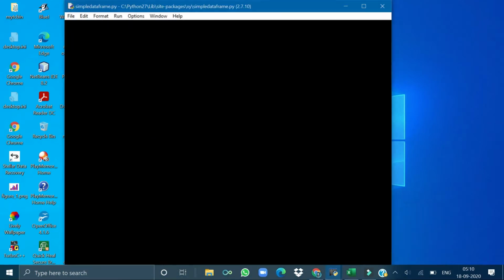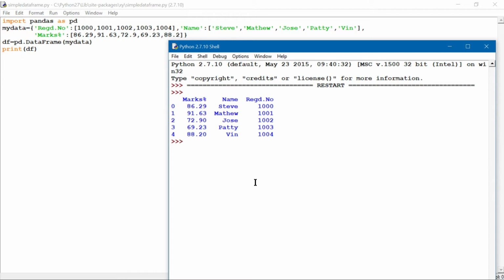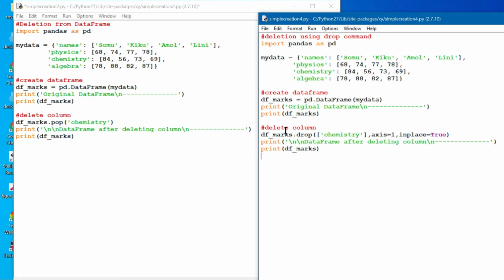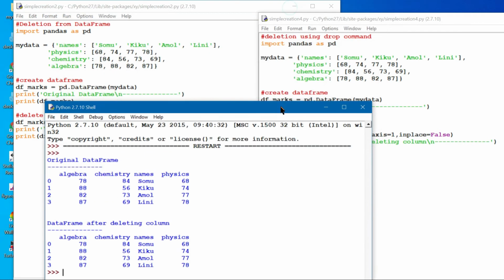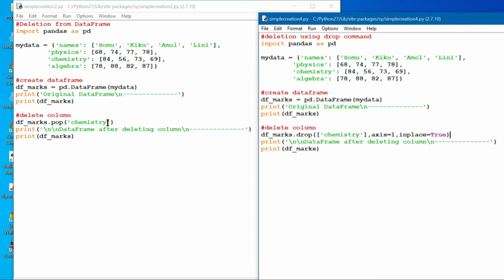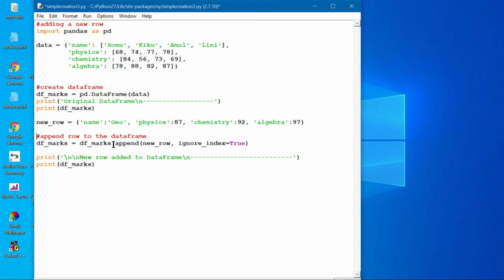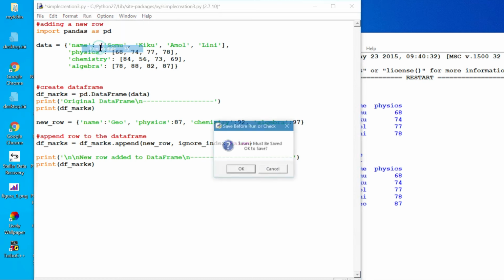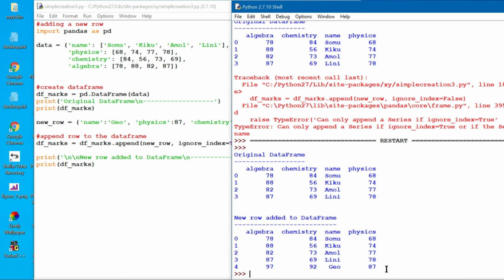Creation Deletion and Appending rows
Creation, deletion of column and appending rows in a dataframe. Also demonstrates the difference of drop and pop command in case of deletion. Use of inplace and ignore_index attributes used in drop and append command respectively.